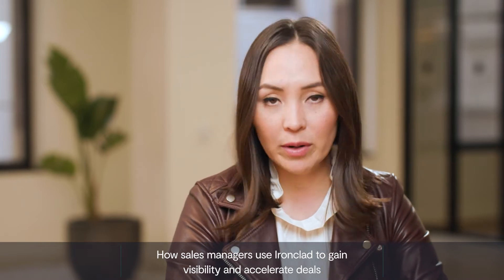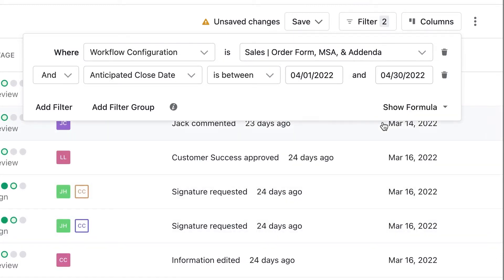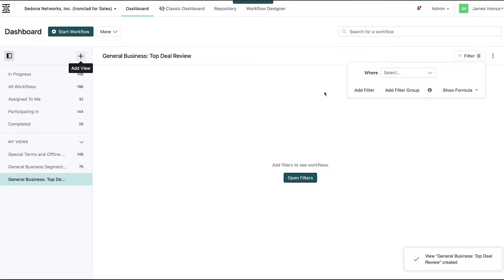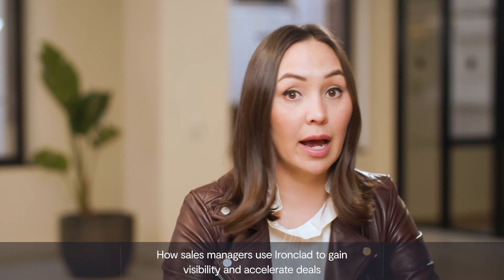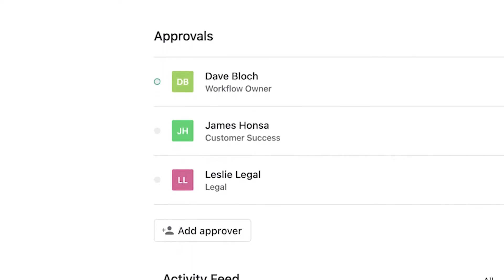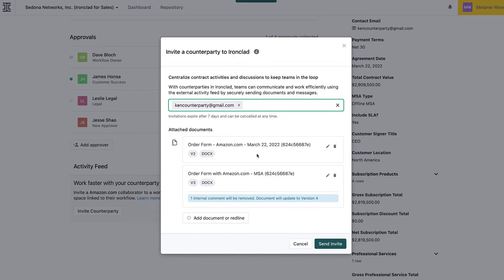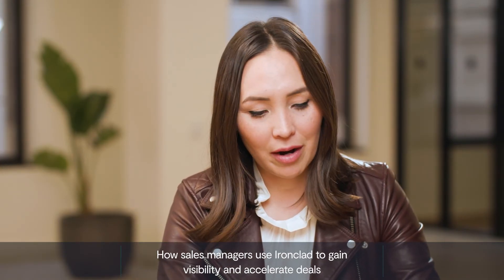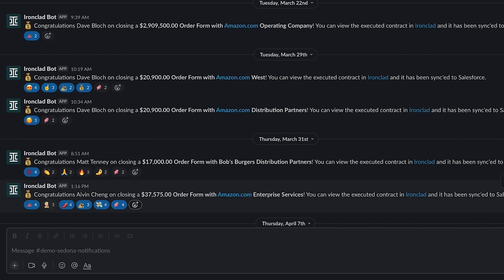See how sales managers know exactly where every deal stands with Ironclad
Sales manager can use Ironclad's dashboard to create custom views that give them visibility across their entire teams deals and understand what needs to be prioritized. They can easily get context on where the deal stands with a full contract activity feed and collaborate directly with any internal or external stakeholders.